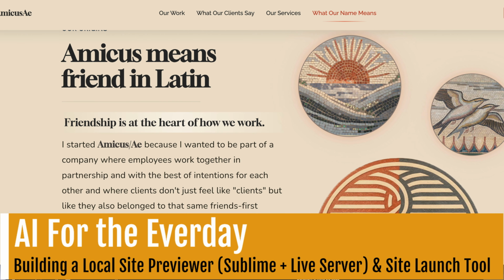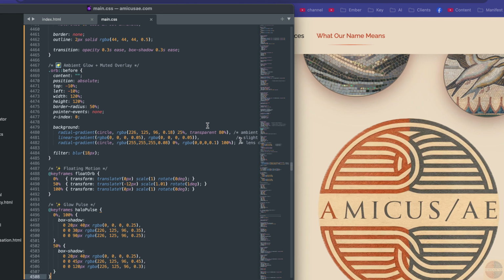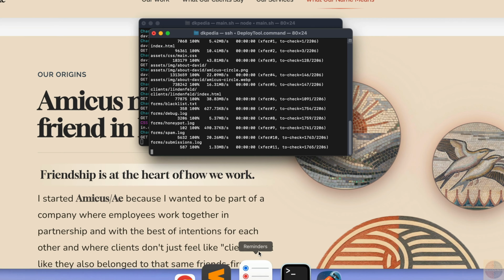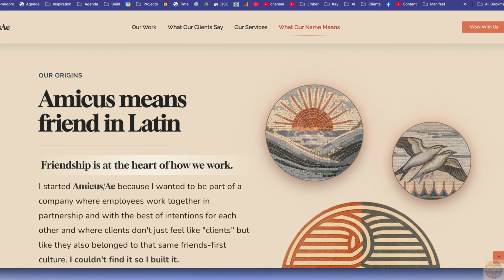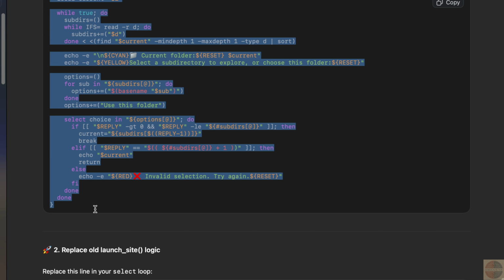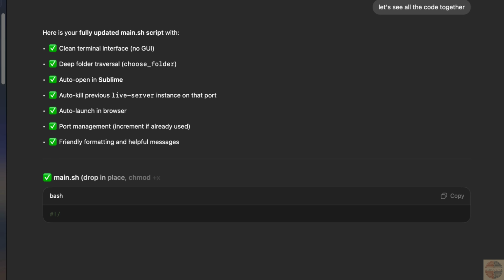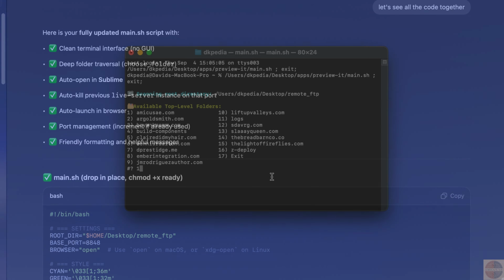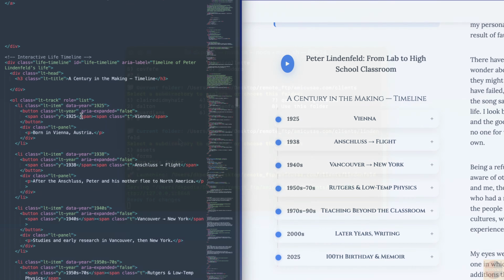How I Built a Time-Saving Web Preview Tool with AI | Everyday Automation for Small Business Owners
In this video, I walk through how I used AI to help build a lightweight tool that saves me time every day.

It lets me instantly preview any local web project, open it in my code editor, and launch a live web preview with one click.  Yes you can find tools like this for sale -- maybe even a few free ones. But, once I build the app, I can customize for my workflow. A fun and useful hobby.

🔧 Built using:
 • Bash scripting
 • A bit of AppleScript
 • AI collaboration for speed and iteration